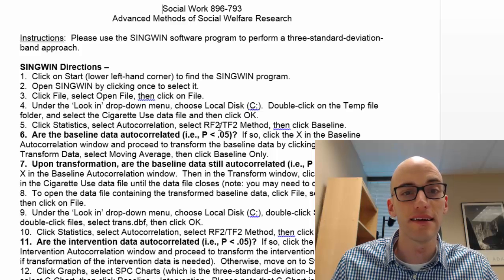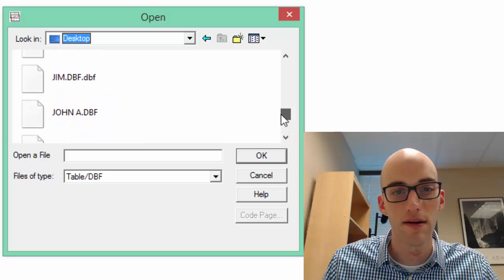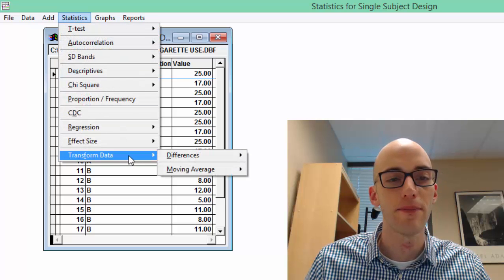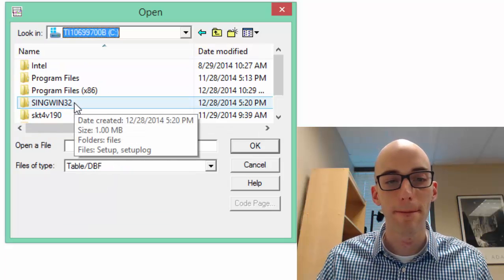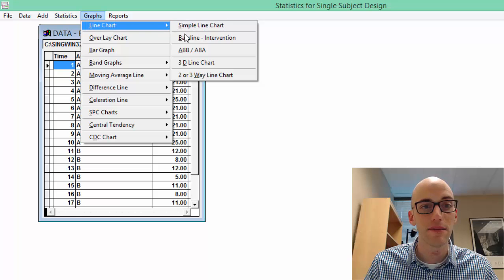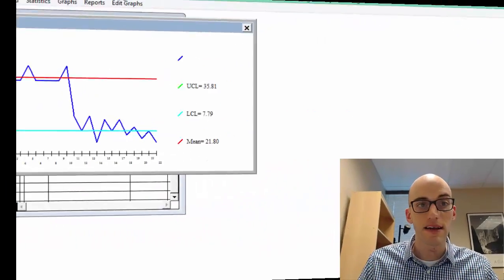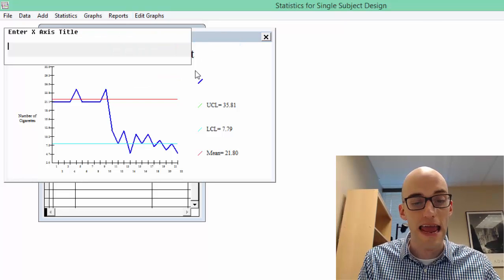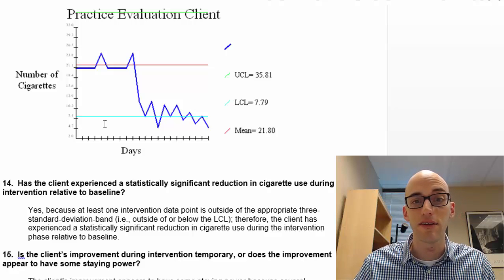Three Standard Deviation Band Approach